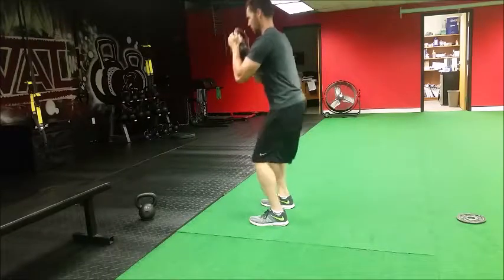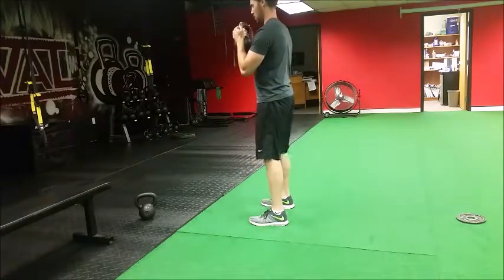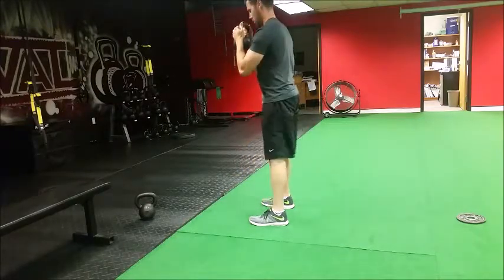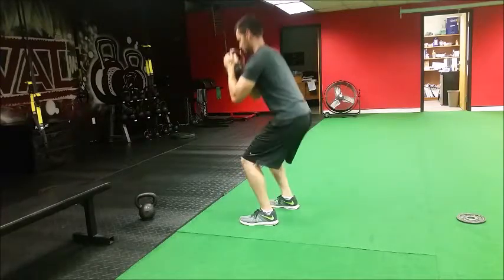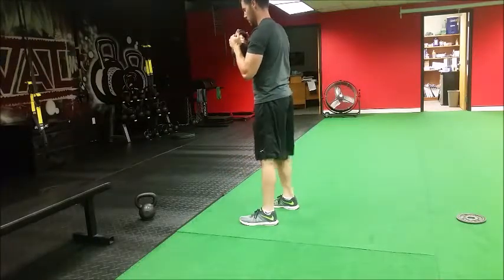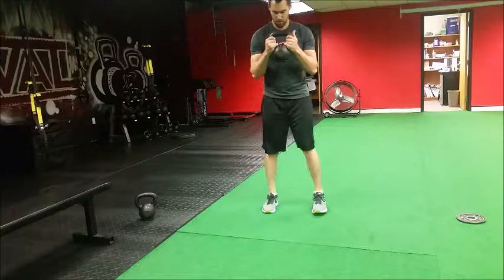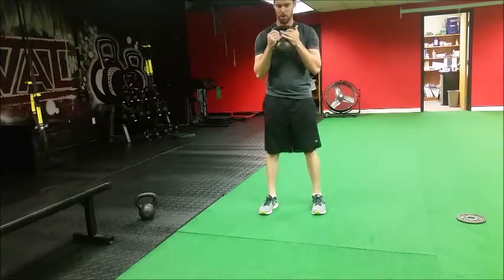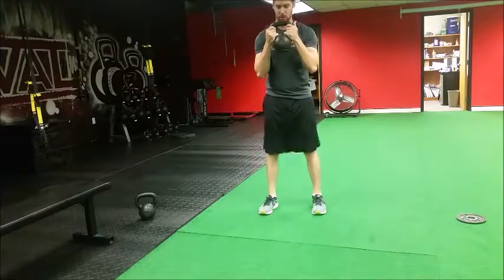Feet Offset Goblet Squat | Alternate Stance Squats